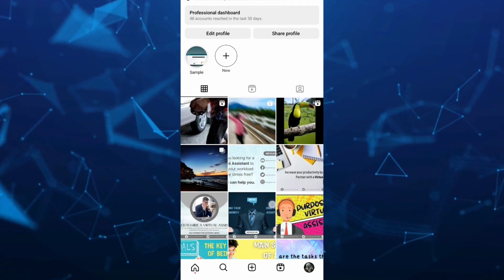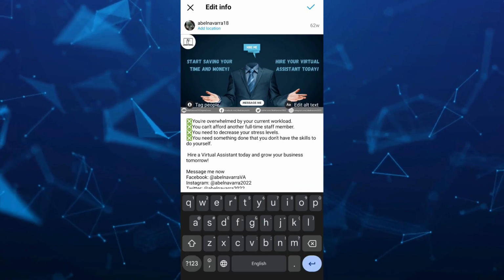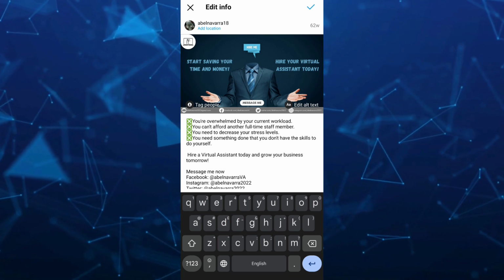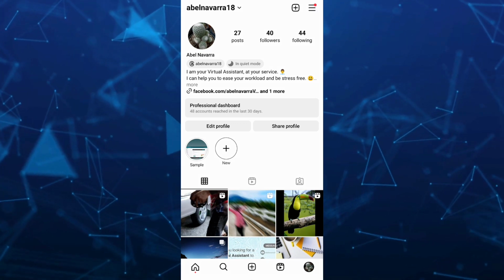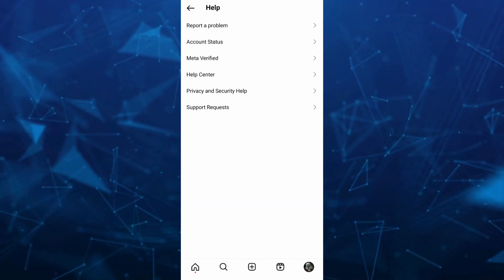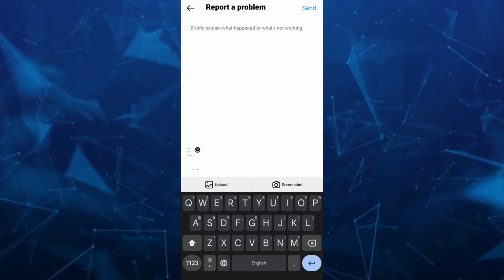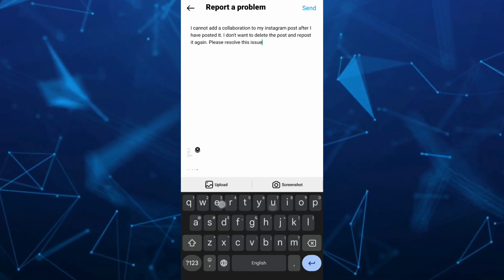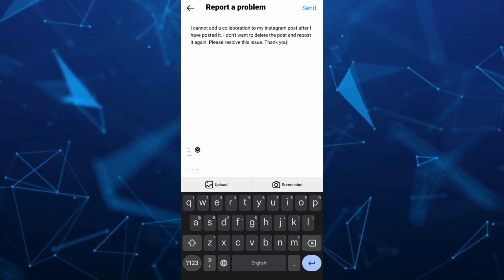How To ADD Collaboration In Instagram AFTER Posting 2025 (Best Method)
How To ADD Collaboration In Instagram After Posting 2025 .In this instagram collaboration video tutorial I'll show you how to post collaboration post on instagram. The method is very simple and clearly described in the video and will let you see how to collaborate on instagram after posting. Follow all of the steps & you will know how to collaborate on instagram.